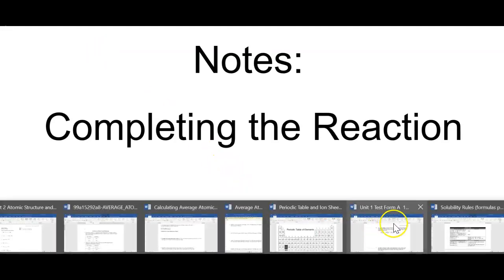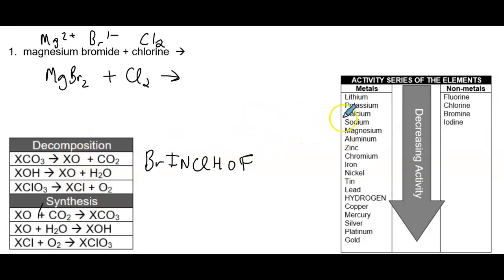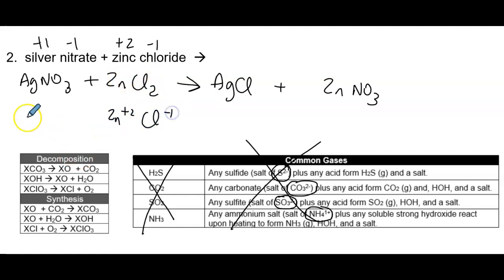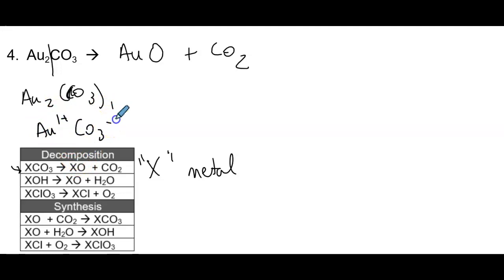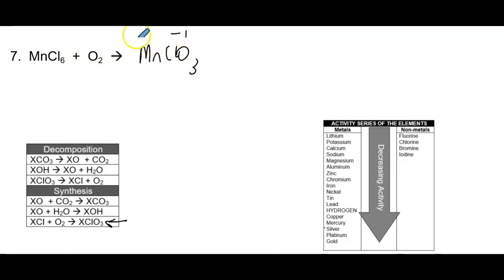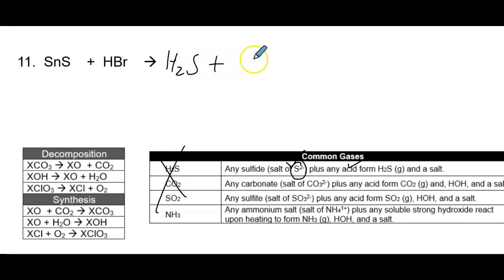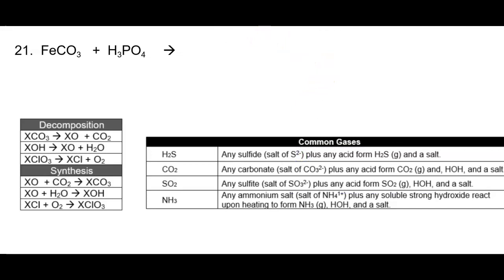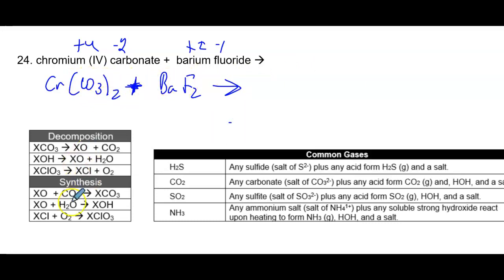Notes: Completing the Reaction 1 (AS & Chem II)